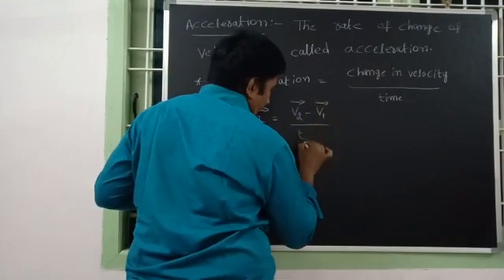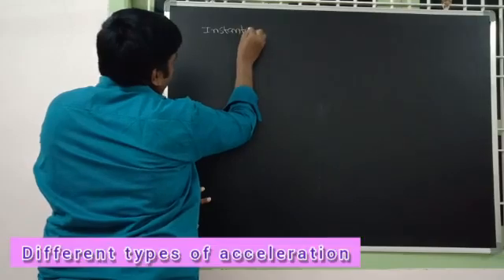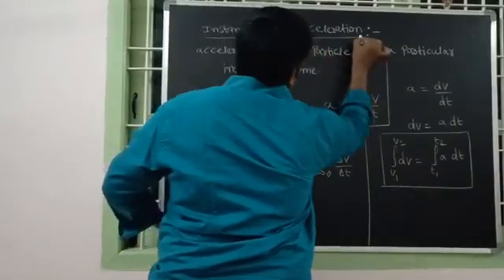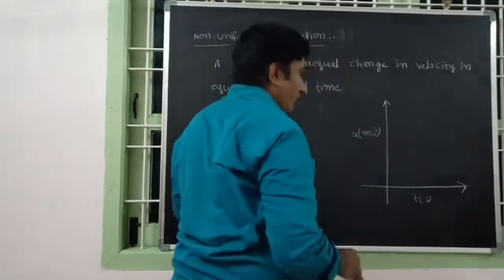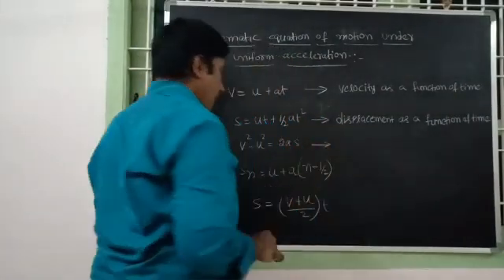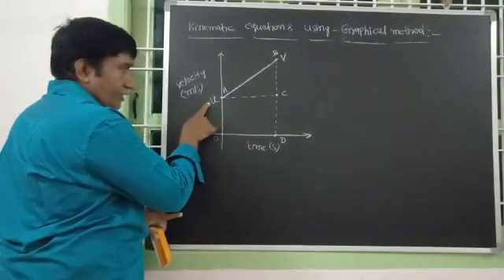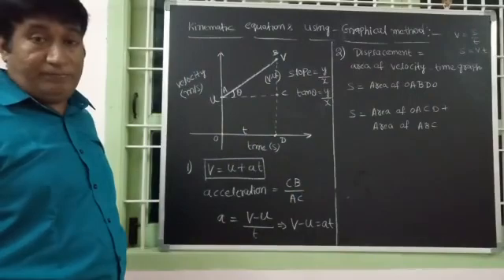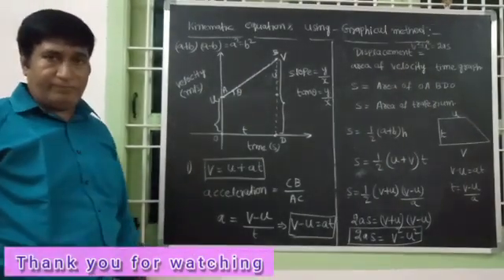CLASSXI, MOTION IN A STRAIGHT LINE PART-5, ACCELERATION , TYPES OF ACCELERATION , KINEMATICEQUATIONS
classXI
acceleration: acceleration is defined as rate of change of velocity.
different types of acceleration.
average acceleration
instantaneous acceleration
uniform acceleration
non uniform acceleration.
kinematic equations prove with help of graphical method.